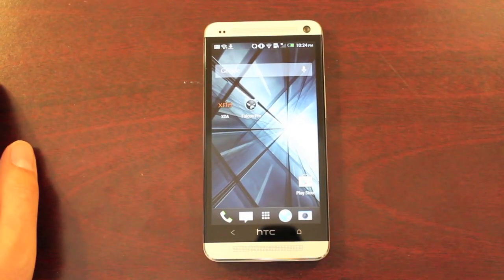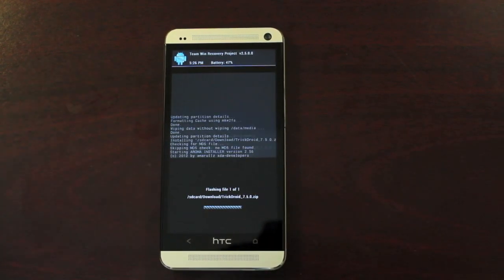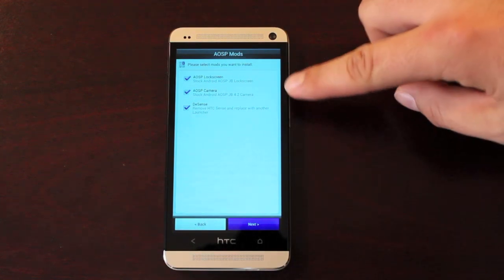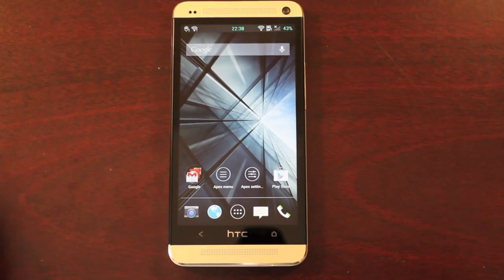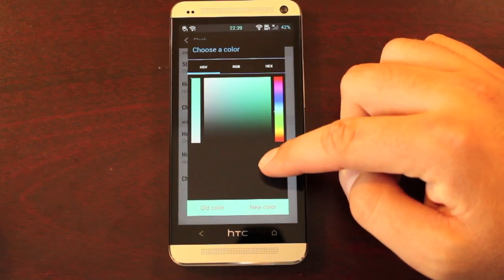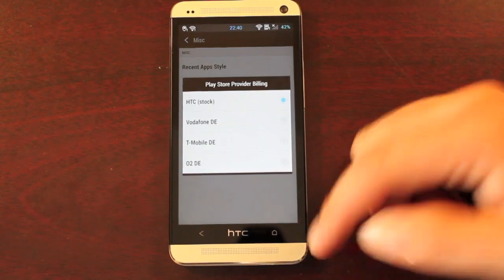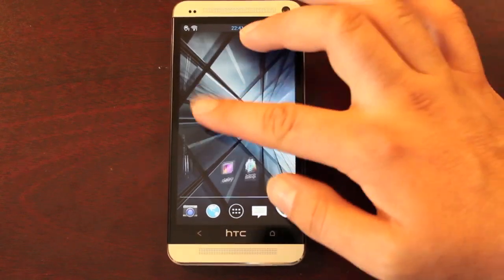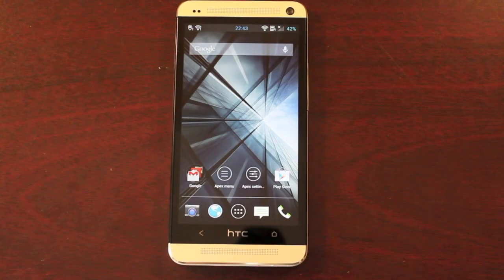HTC One TrickDroid Rom For AT&T, T-mobile, And International [FULL REVIEW] and Install